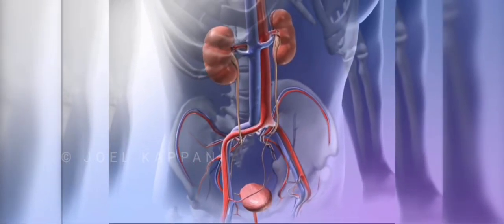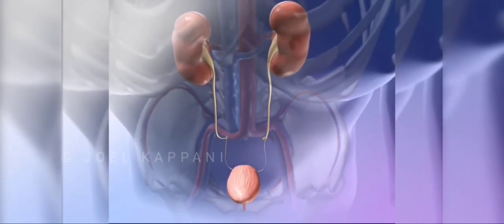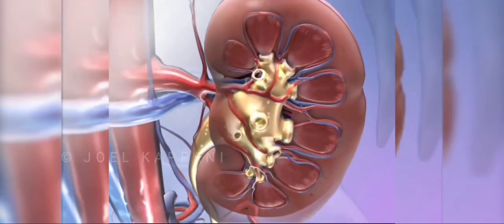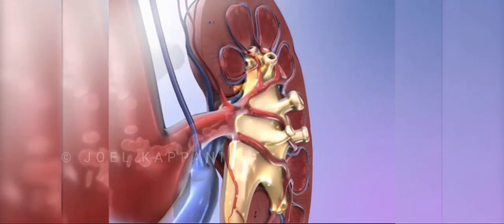Human Urinary System | Excretory System | Urinary pathology | Urine Formation | Kidney | urethra